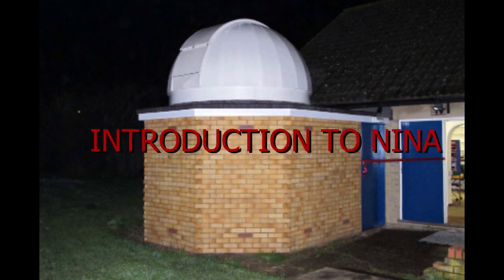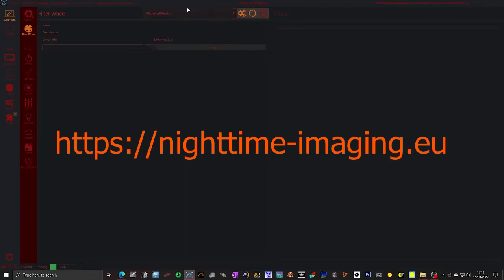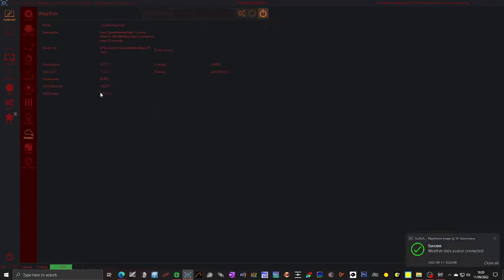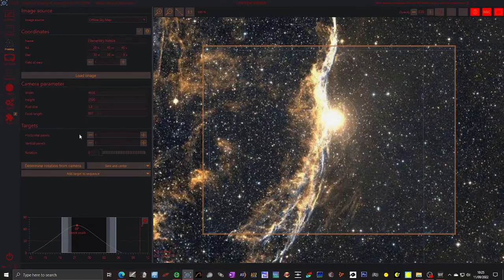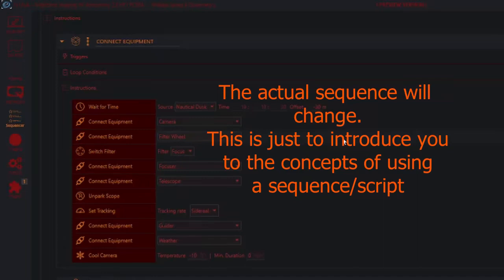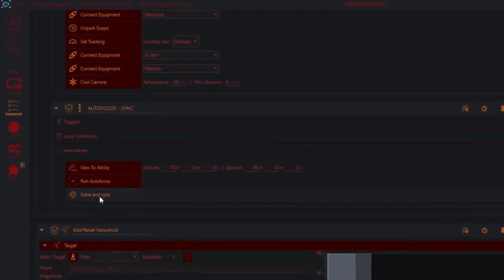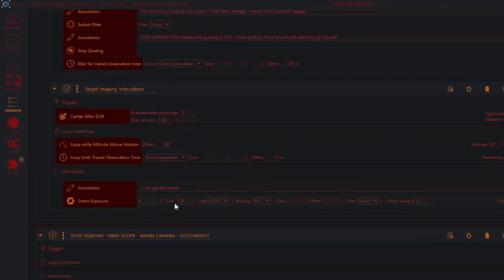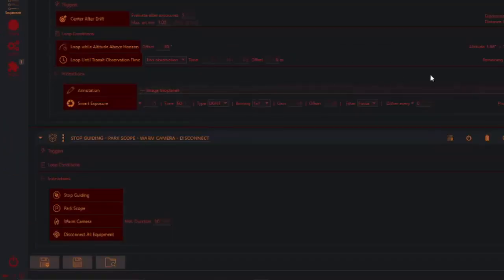Exo-Planet Transit Observation: Part 2 Introduction to NINA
This is a video for Crayford Manor House Astronomical Society Members who wish to use the Dick Chambers Observatory and Peter Hindle Telescope for Exo-Planet observations. It might also be useful as an introduction to N.I.N.A. but be aware that when I say things like 'you don't need to change this' or 'this is already set-up' I'm referring to our Observatory set-up and not NINA in general.

Please leave any question in the comments.

Useful Websites:
NINA SOFTWARE